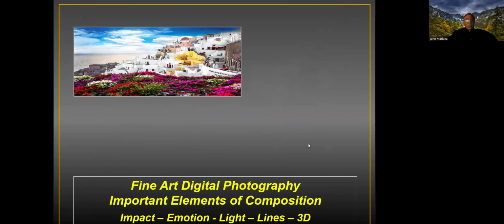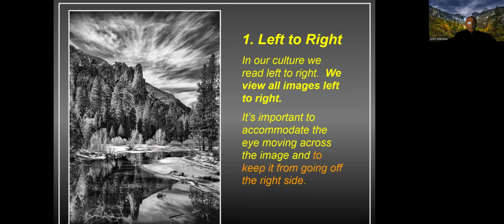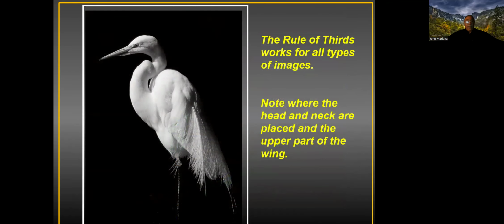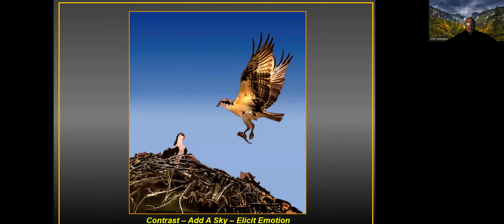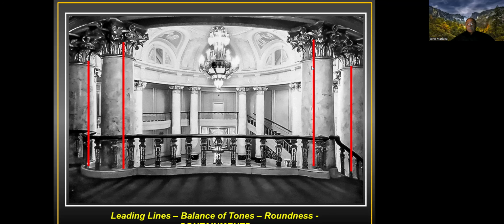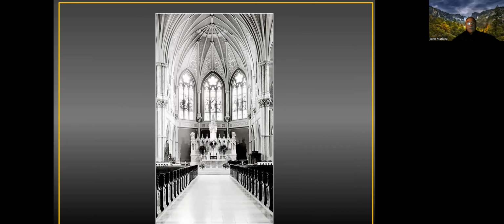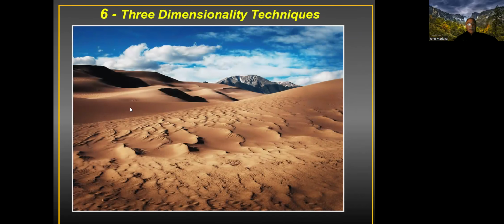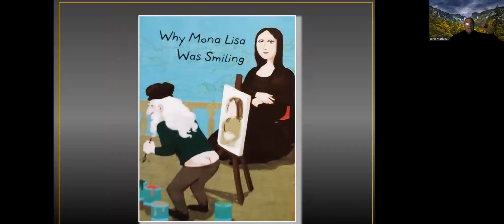John Mariana - Fine Art of Composition